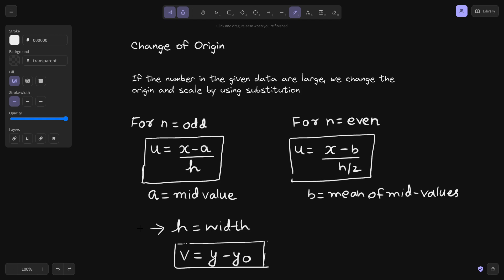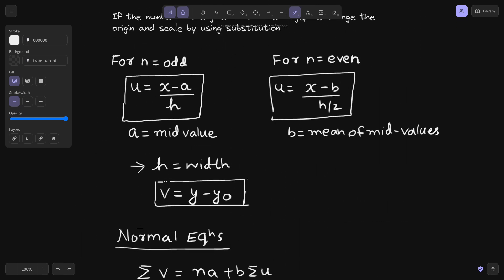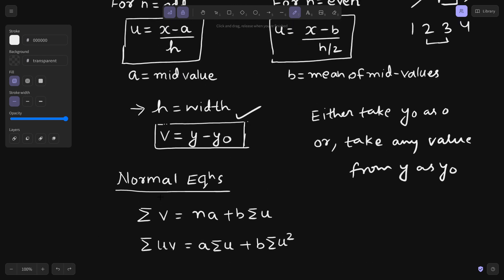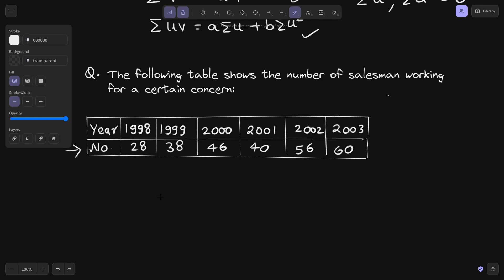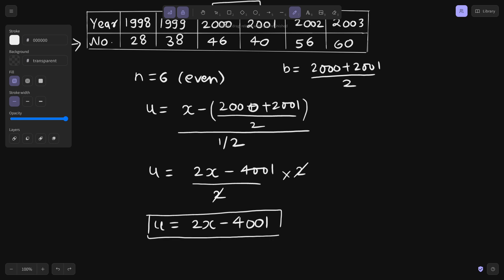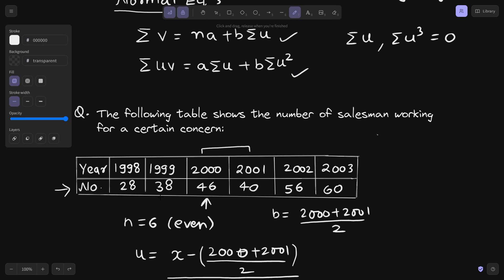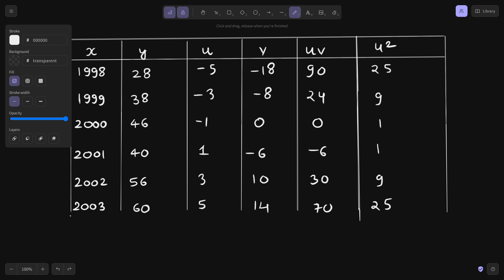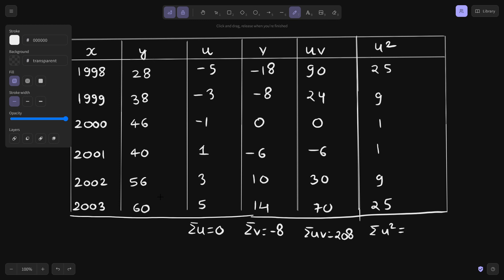Change of Origin: Least Squares to fit a straight line